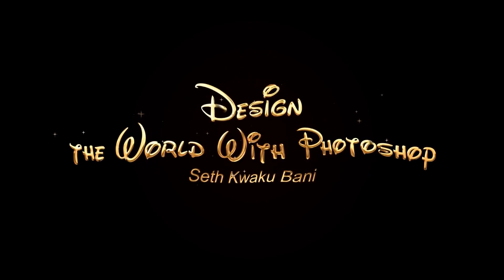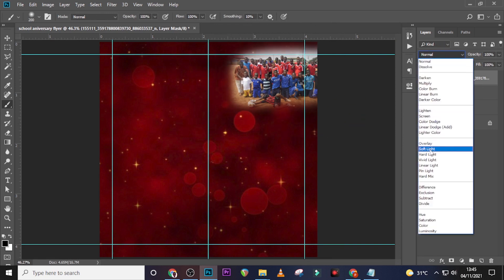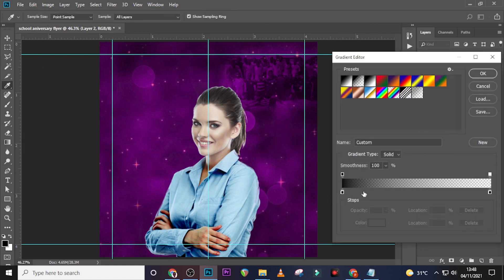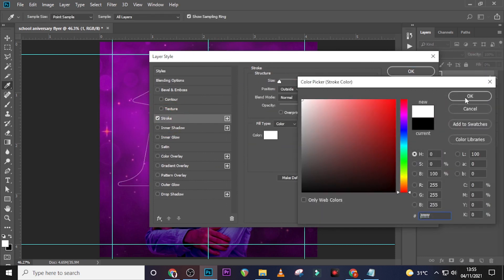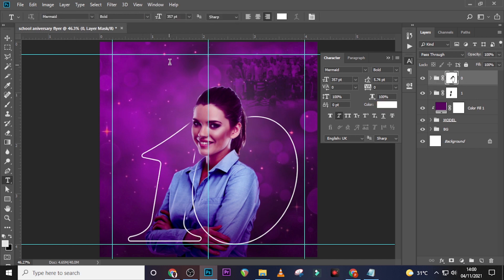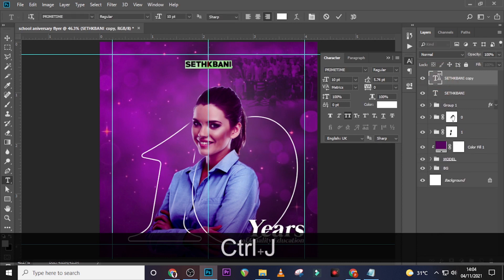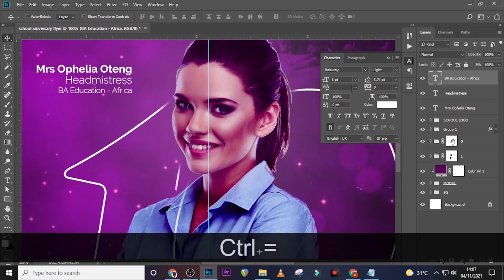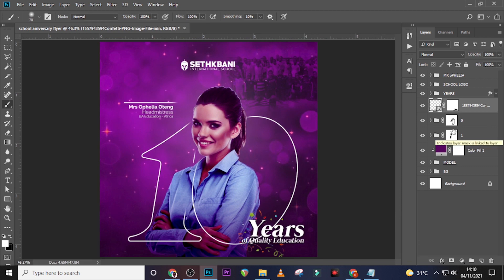School Anniversary | Social Media Flyer Design in Photoshop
00:00 Intro
00:15 Starts
15:46 Ends

school flyer,
photoshop,
seth k bani,
seth bani,
bani seth,

1. Best Tool to Grow your Channel (TUBE BUDDY)

2. PAYONEER (Own an International Bank Account)